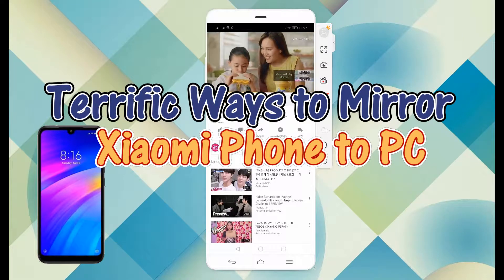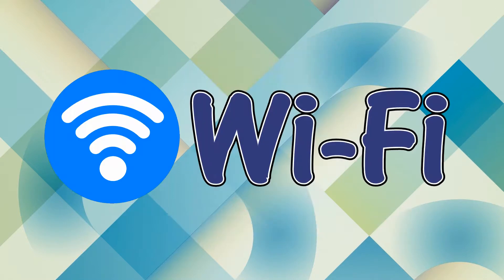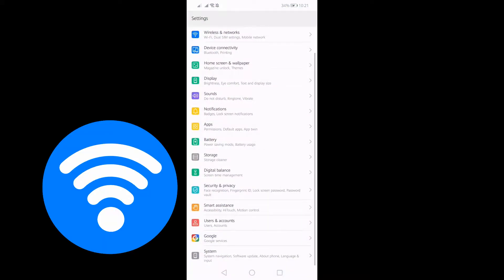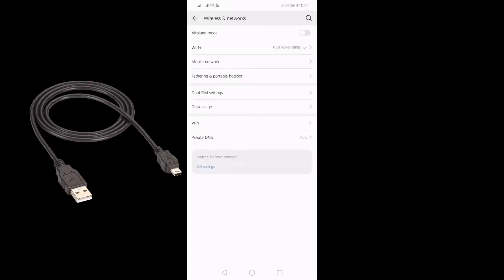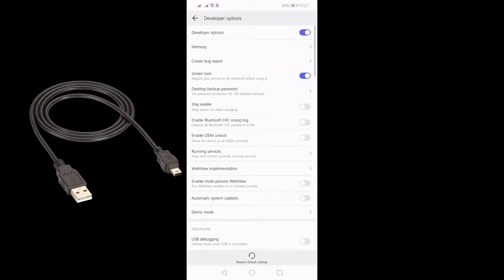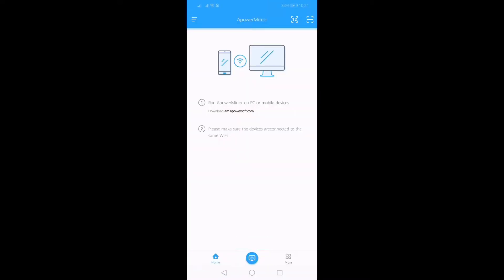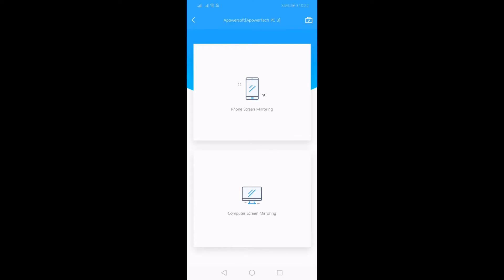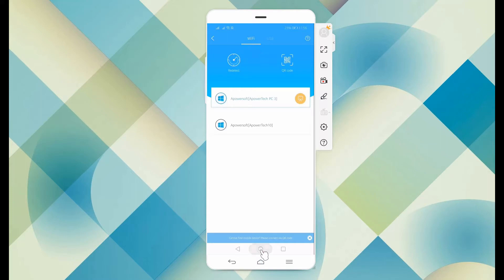Terrific Ways to How to Mirror Xiaomi to PC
Here you can find the best ways to mirror Xiaomi to PC

1. ApowerMirror
2. ApowerManager
3. Mi PC Suite